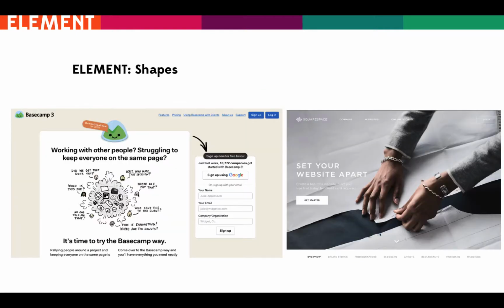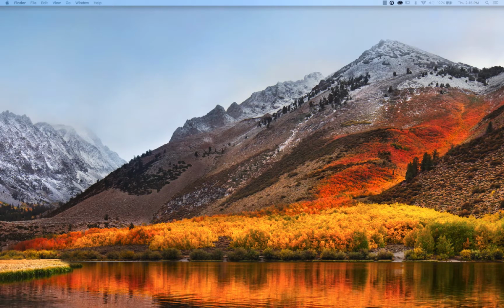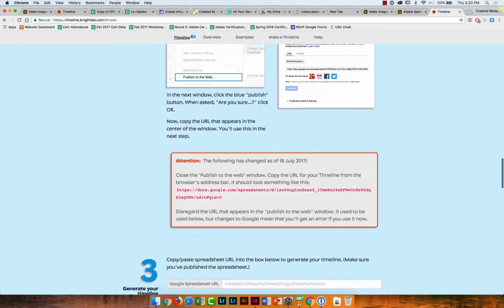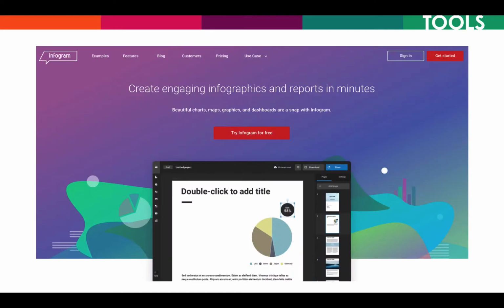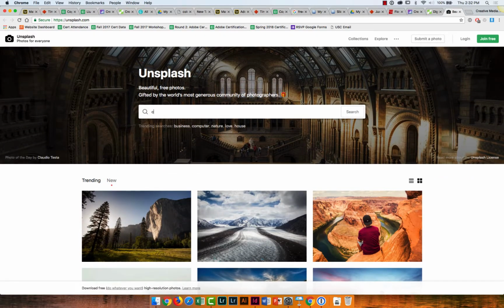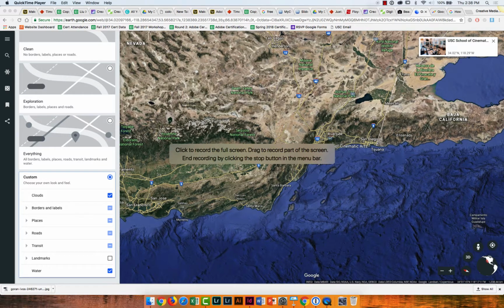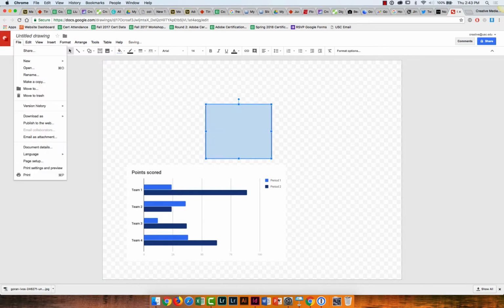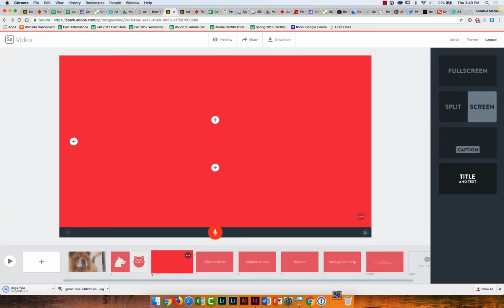Creating Engaging Presentations to Connect with Your Audience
Instructor: Erika Hang

Learn how to avoid the pitfalls of bad presentations - too much text on a slide, uninteresting visuals, and lack of interaction. This workshop will show you ways to shake up your presentations, and get your audience actively focused and involved in what you have to say.You’ll learn ways to make your slides more visually appealing – regardless of whether you’re using PowerPoint, Keynote, Google Slides, or another application.

- Know tips for choosing better colors and fonts for your slides
- Creating and finding eye-catching graphics
- Use third-party tools to add charts, maps, and timelines to your presentations
- Learn about unique presentation tools outside of the traditional PowerPoint and Keynote software